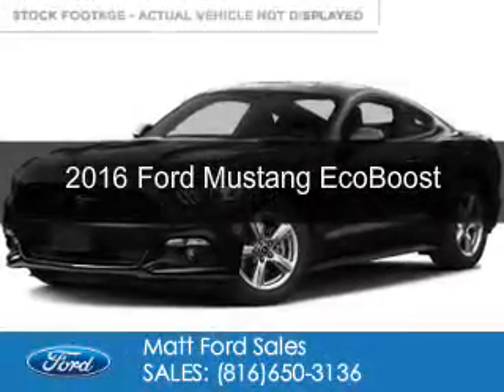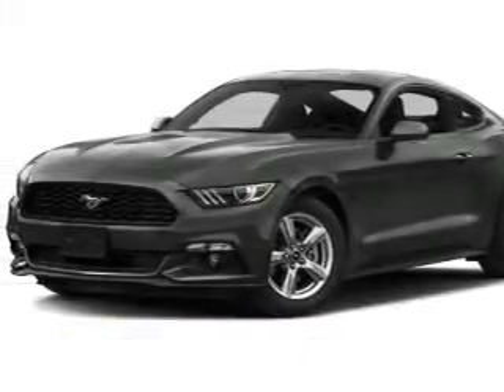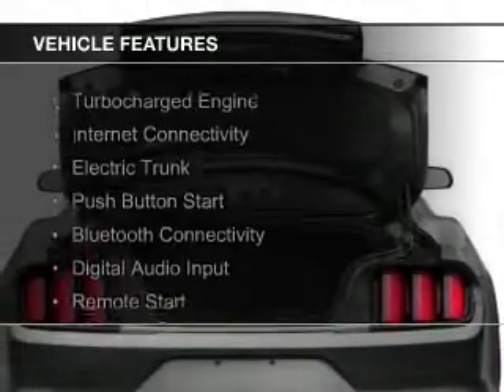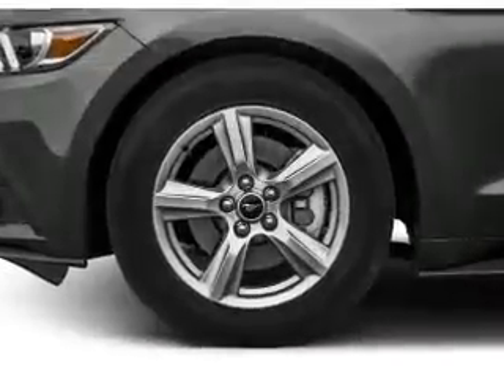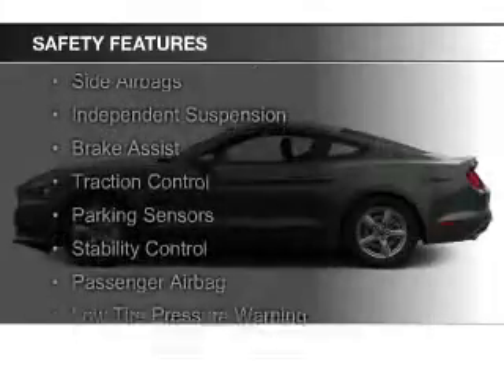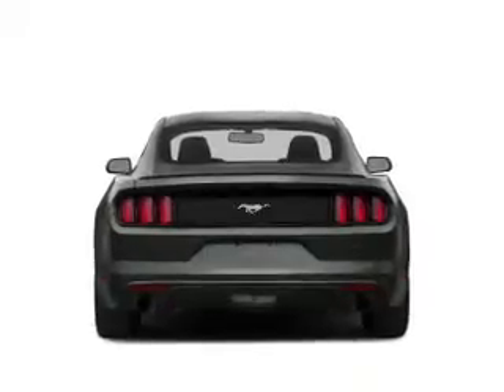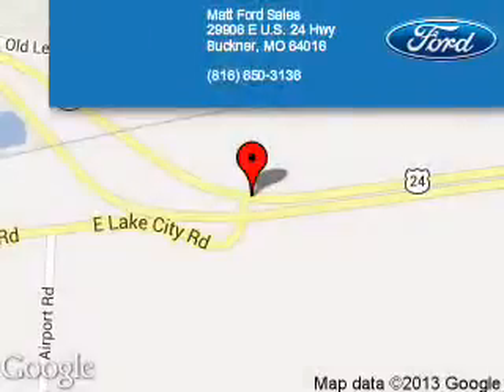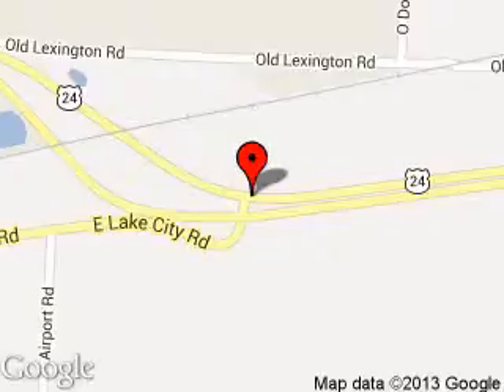2016 Ford Mustang - Buckner MO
Phone:
Year: 2016
Make: Ford
Model: Mustang
Trim: EcoBoost
Engine: 2.3 liter inline 4 cylinder 16 valve
Transmission: 6-Speed Automatic
Color: Black
Mileage: 0
Address:
29906 E. U.S. 24 Hwy.